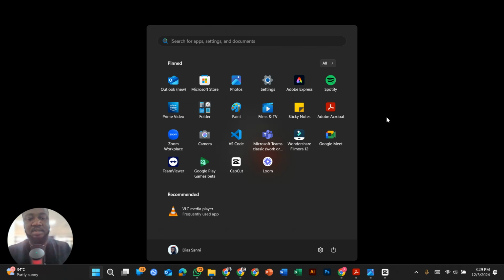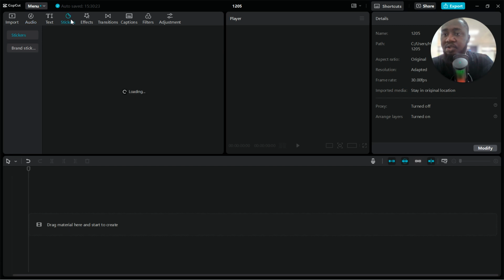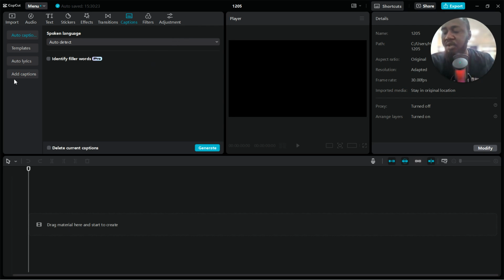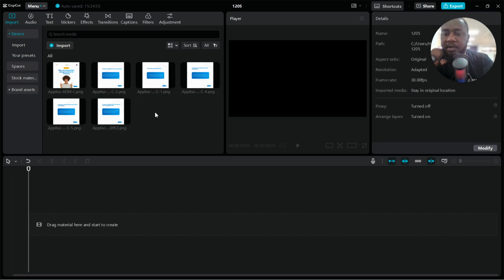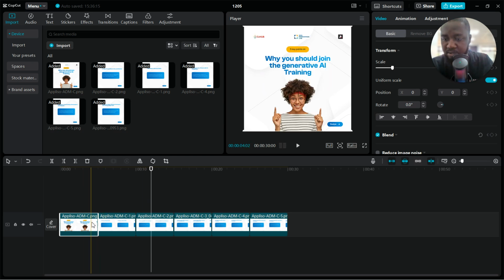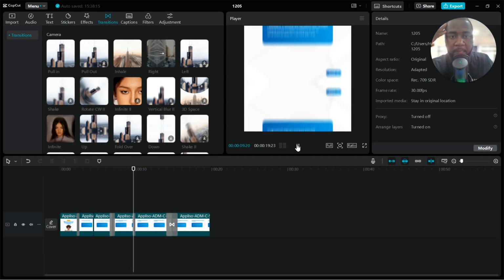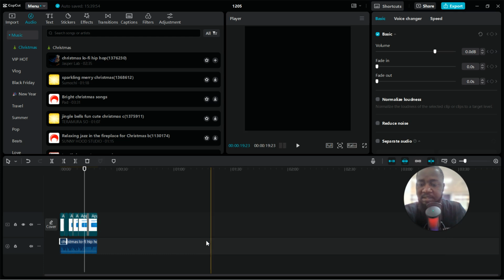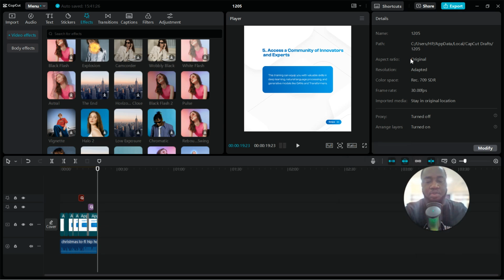Use CapCuts for Video Editing